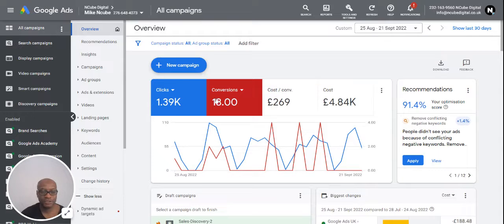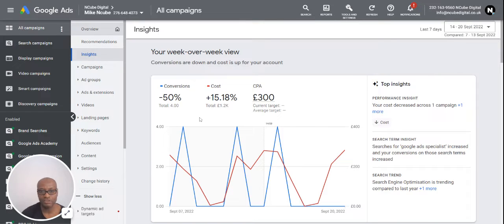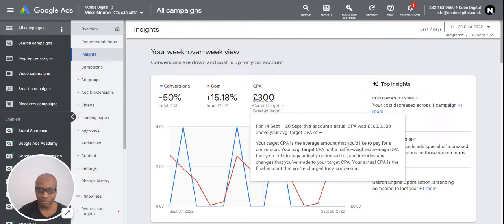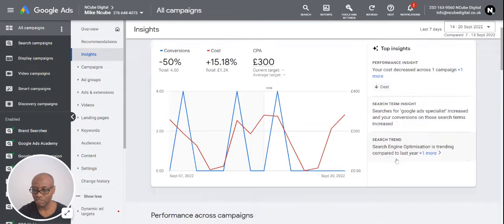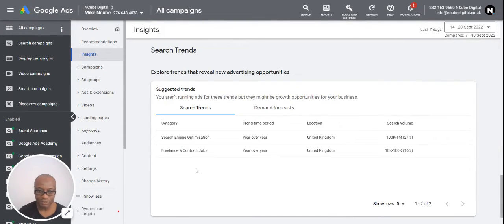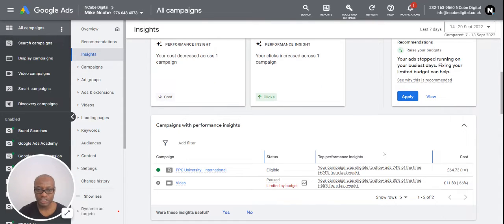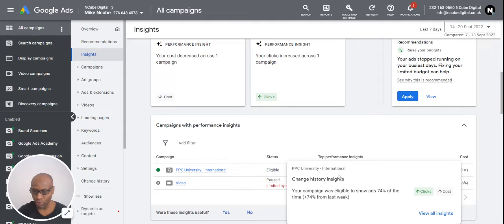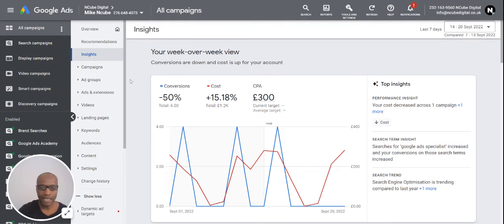What Is Insights In Google Ads?